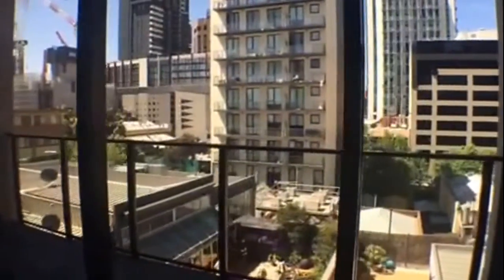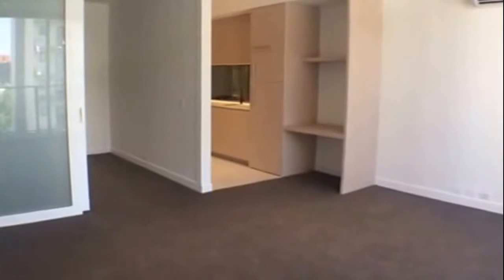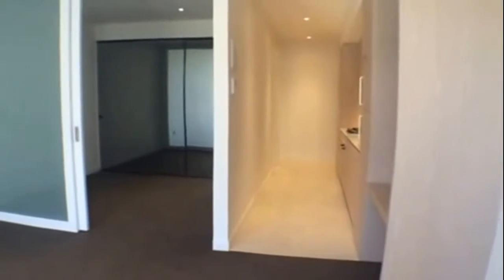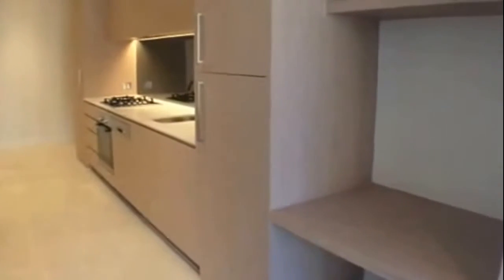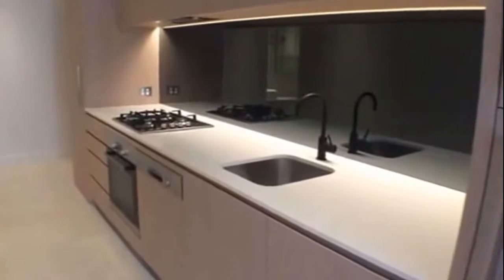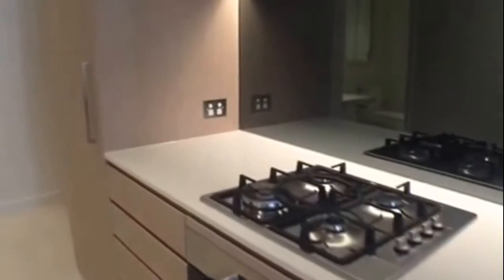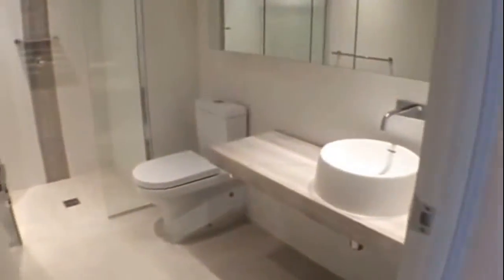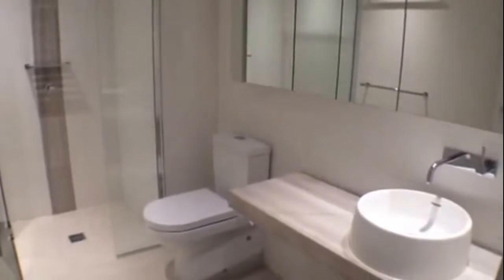Properties for Rent in Melbourne 1BR/1BA by Property Management in Melbourne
This rental property in Melbourne is the one. This apartment has an abundance of natural light with a huge amount of space. It features beautiful fixtures & fittings throughout, study desk, state-of-the-art kitchen with integrated fridge & dishwasher, stone bench tops, glass splash back, stainless steel cook top, and more! The development has all of the common facilities your heart desires. This apartment is right in the heart of the city, close to trams, trains, restaurants, and more!

Can you imagine yourself living in this lovely rental property in Melbourne? and give our professional Melbourne property managers a call today! Know someone who might want our properties for rent in Melbourne, instead?